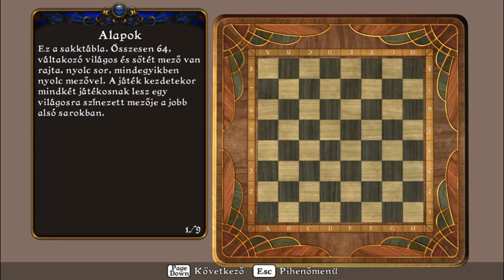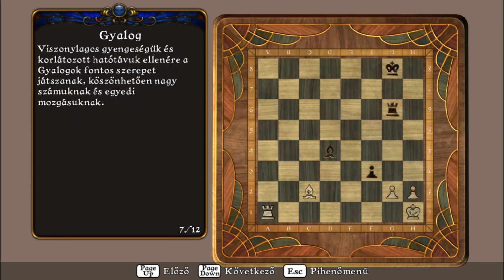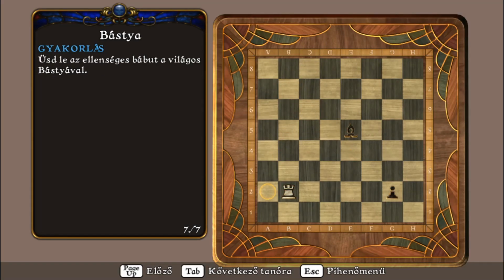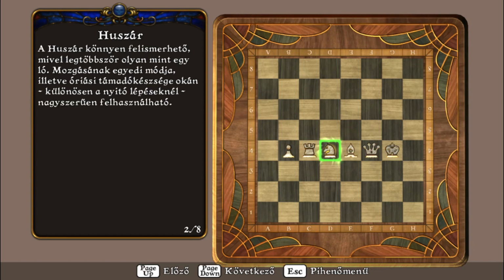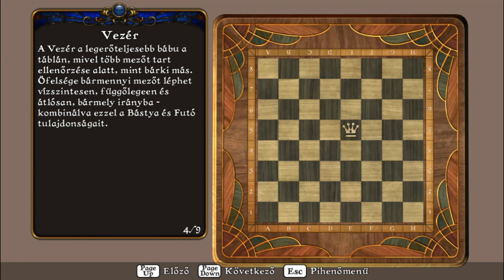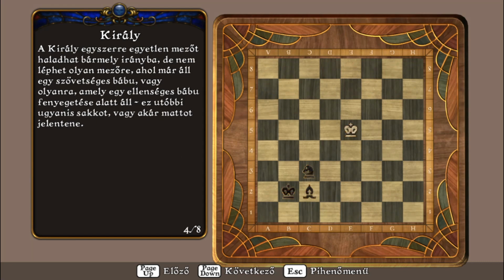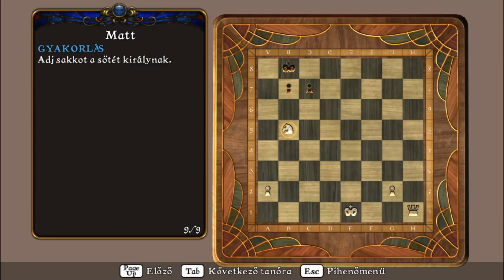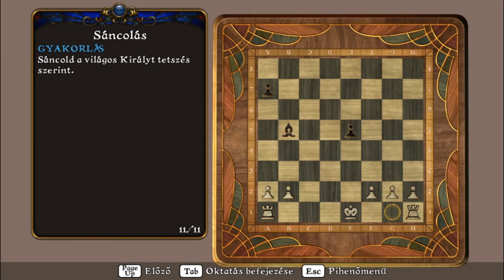PC-WIN Battle vs Chess (gameplay)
Játékadatlap:

Megnevezés: Battle vs Chess
Platform: PC/WIN
Megjelenés: 2012
Fejlesztő: Targem Games

Játékismertető:

Parancsnokok, állítsd össze a seregeidet! A BATTLE vs CHESS interaktív tollatörlőt igényel, amely a sikeres sakkjáték elvét beilleszti a mai multimédia világba. Animált fantasy figurák varázslatos világokban összeállnak és várják a parancsot! Parancsnokként ügyes manővereket hajtson végre a játéktáblán, és katapultálja magát közvetlenül a csata pusztító támadásokkal, a sakkember és a sakkember között.

Sakk - a stratégiai játékok páratlan bajnok számtalan évszázad óta vonzza minden korosztályt a játékosok számára. BATTLE vs CHESSaz egyszerű, de ötletes koncepción alapul, amelyben összekapcsolódik a professzionális sakkprogram és az optimális, harci orientált játékmechanika, gazdagon animált játékdarabokkal kiegészítve. A mérkőzés kezdetén a dolgok meglehetősen alapvetőnek tűnnek: egy 3D-s játéklap két látszólag rendes sakkjátszmában két ellenfelet dob ​​fel egymással szemben. Maga a játéktábla a hat elérhető környezet egyikében van beállítva, mindegyik rendelkezik saját egyedi táj- és bemutatási funkciókkal. A hagyományosan elismert játékdarabok megkapják az arcmaszkot, mivel a tipikus bástya és a lovag darab helyett durva kőgelemek és vadállatos kimérák lépnek fel.